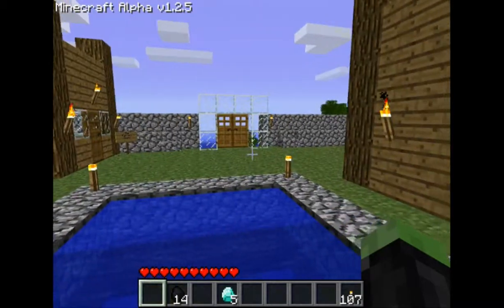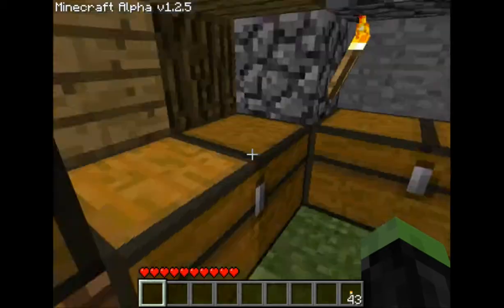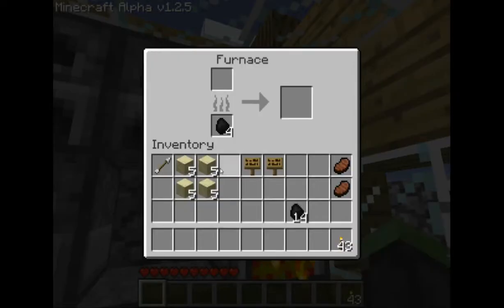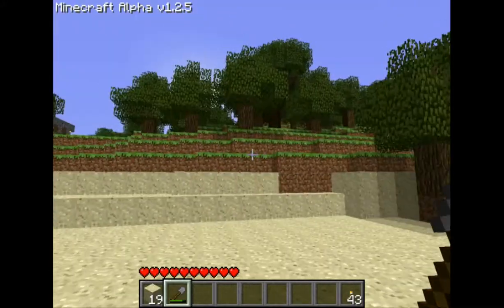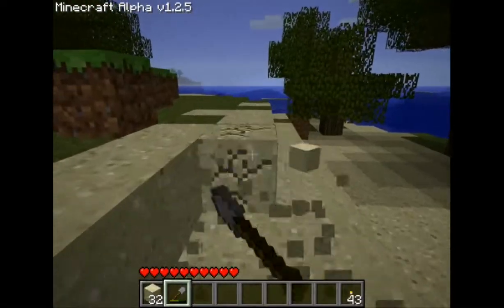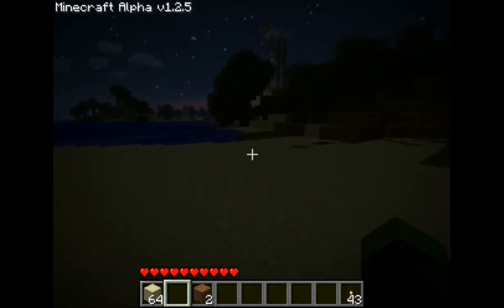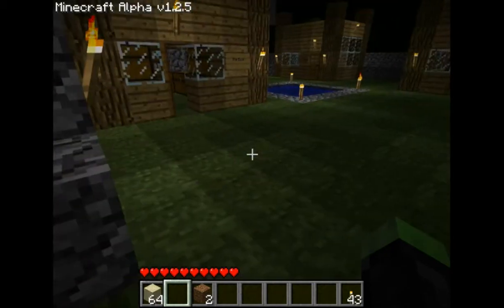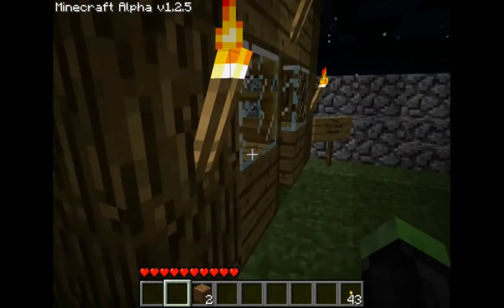RC's Playing Minecraft - 018 - Keepin it up...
We continue our adventure. And some ideas :)